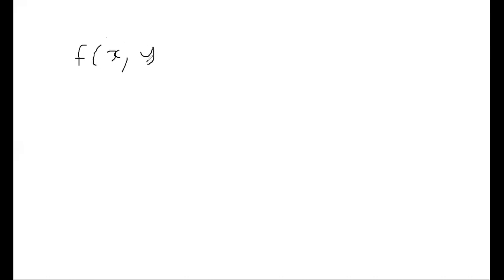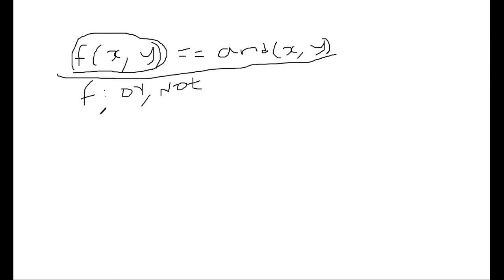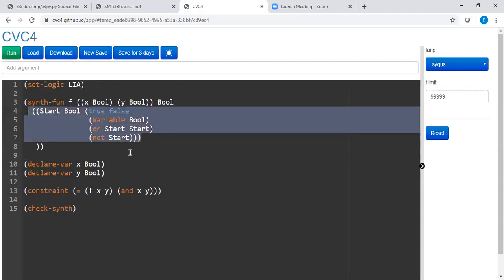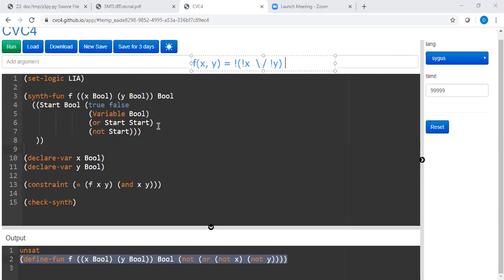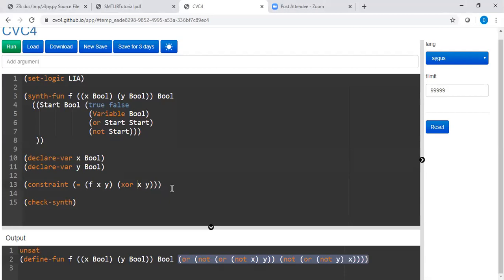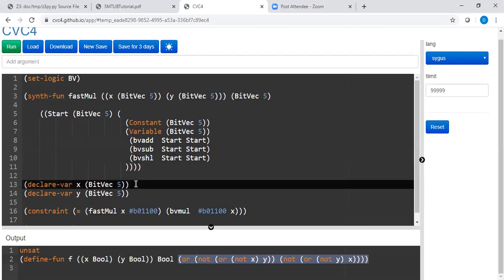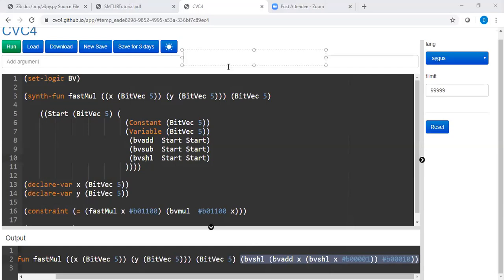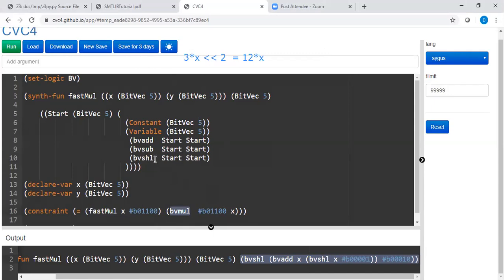Demo: Program Synthesis using SMT solvers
We present a few basic examples of how to synthesis programs from specifications.